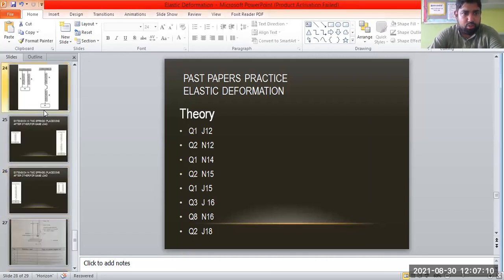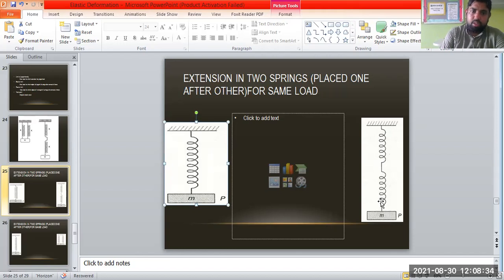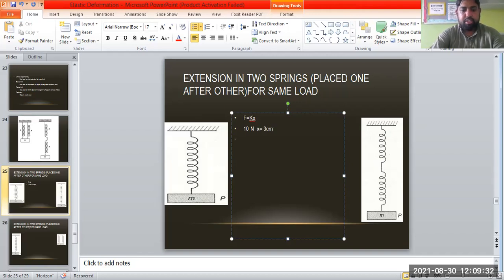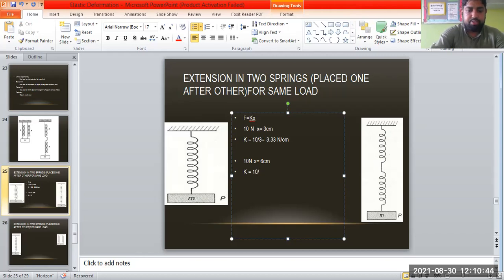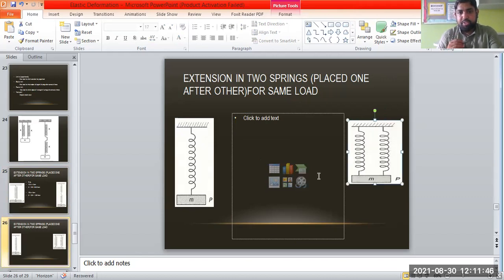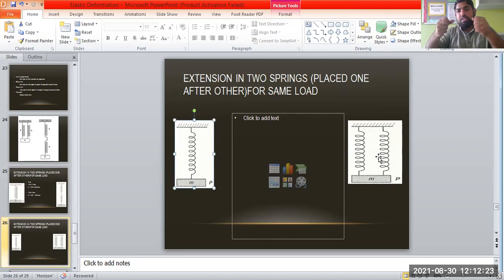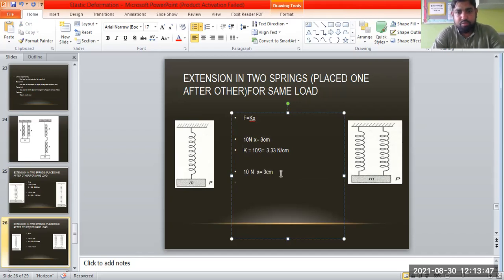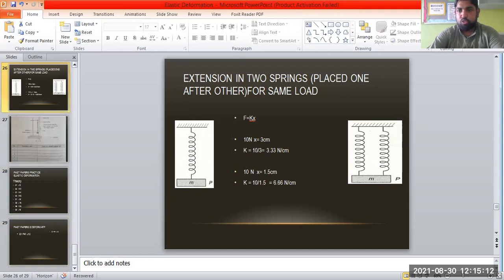Extension in two springs | Physics 5054 | Elastic deformation | Hooke's law | K for two springs